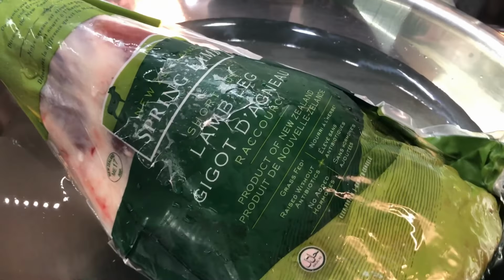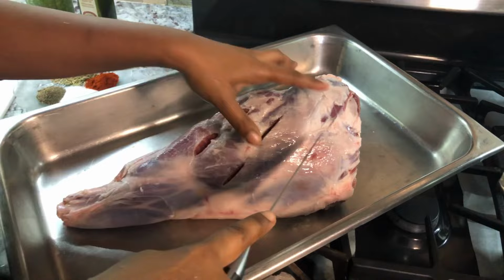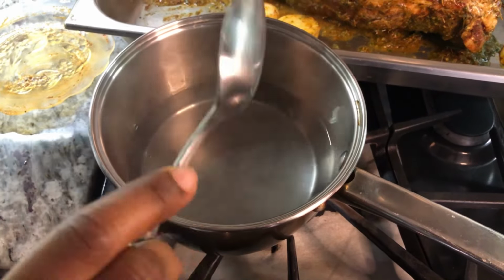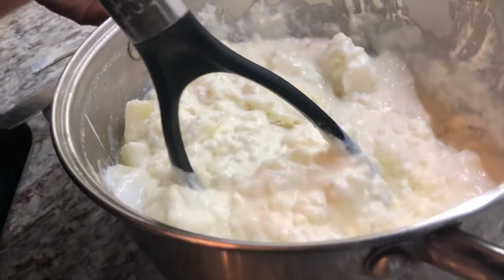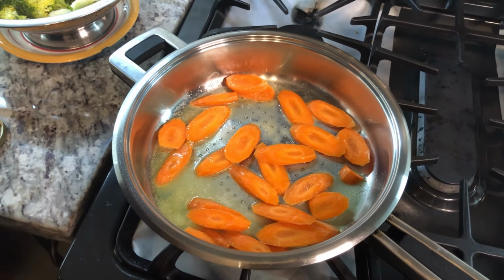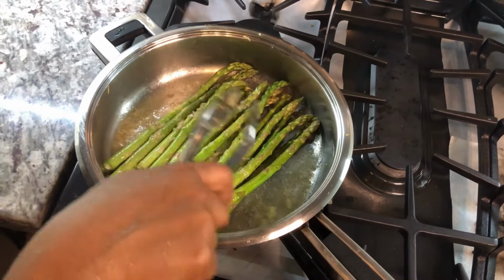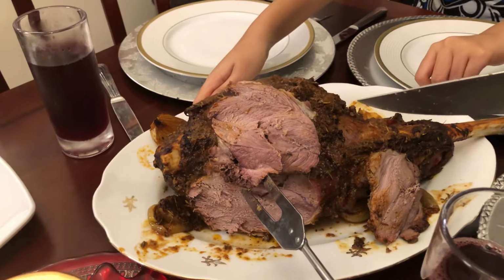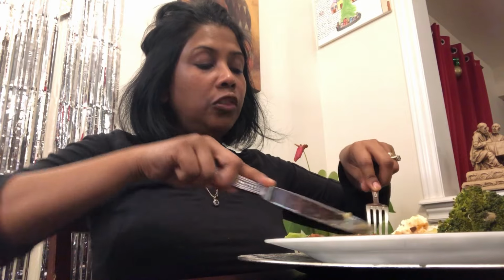Our Valentine’s Dinner | Family weekend Dinner | Roasted Lamb Leg , mashed potatoes and vegetables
Ingredients for Lamb
1 tbsp ginger
1 head of garlic
2 head cilantro
3 onions
1 1/2 tsp paprika
2 tsp salt
1 1/2 tsp black pepper
1 tsp dried rosemary
1 tbsp dried thyme
2 tbsp olive oil
2 1/2 heaping tbsp tomato paste
2 1/2 cups of water